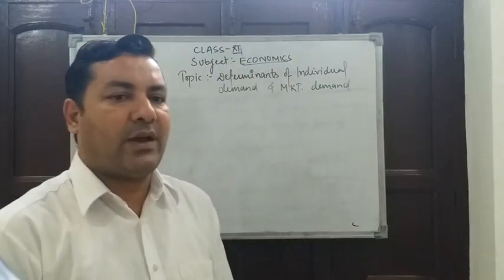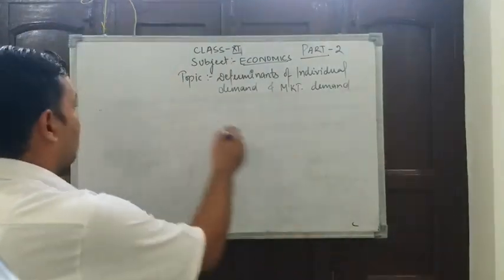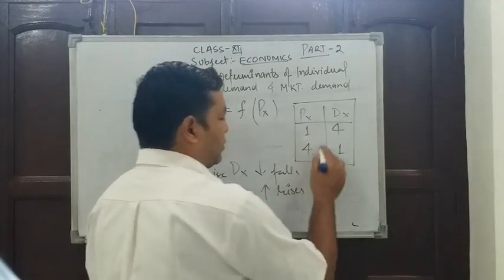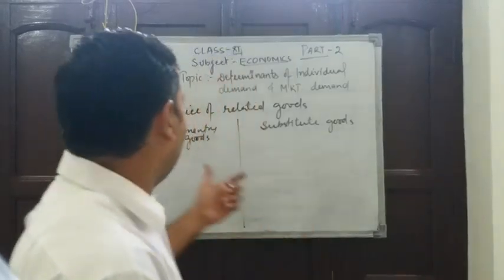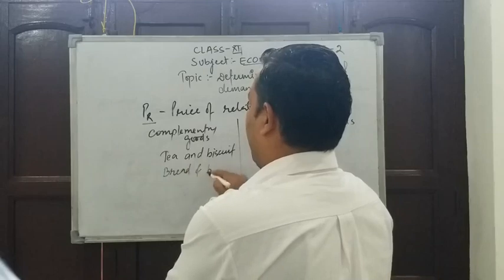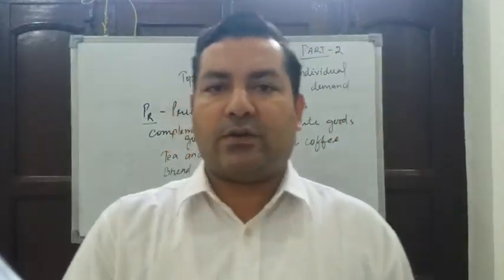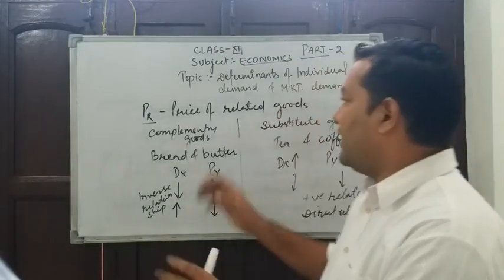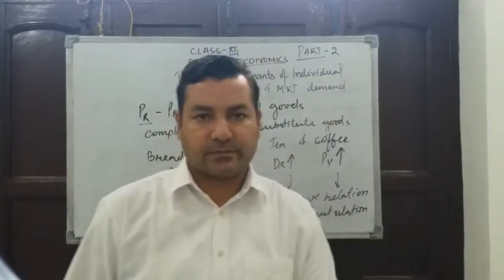Class- XI- Economics- Unit-II- Topic- Theory of Demand- Part-2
Lectured by Mr. Sundeep Kumar Tyagi (PGT, Economics, Business Studies), Maples Academy, Deoband, Distt.- Saharanpur (U.P)